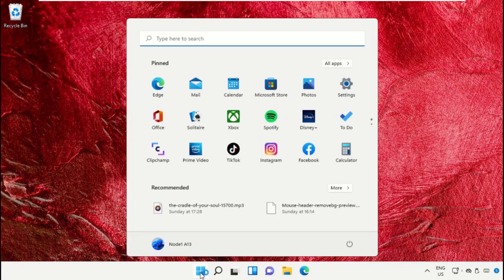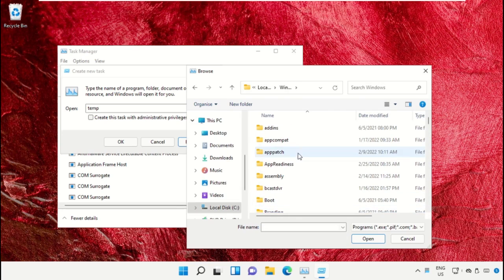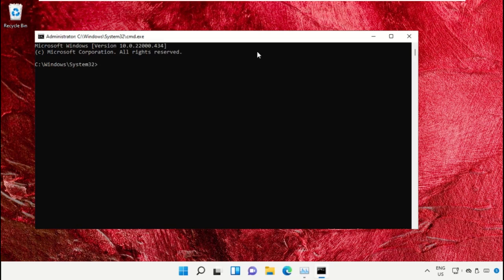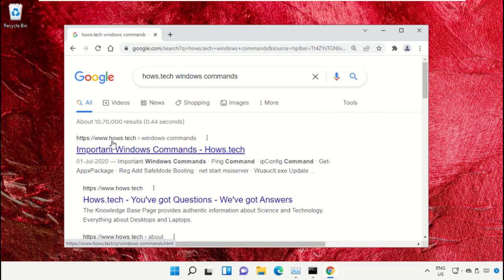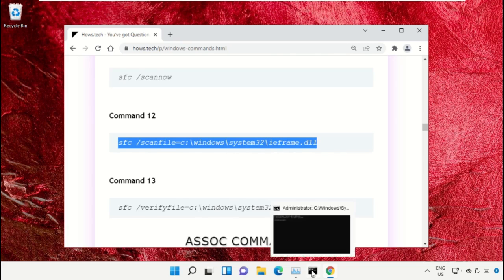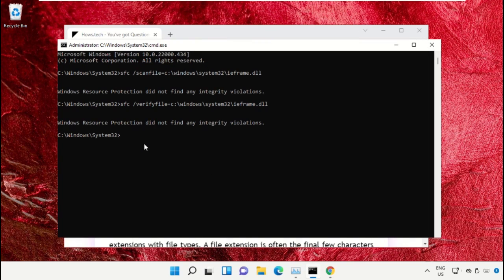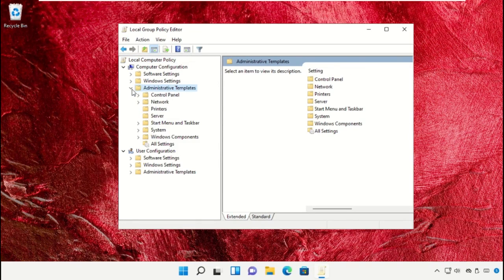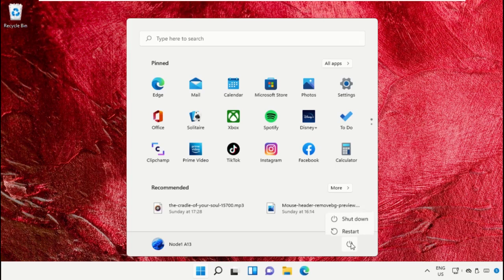How to Fix Do Not Logon Users with Temporary Profiles on Windows 11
The tutorial mentioned works for Windows 11 64 bit / 32 bit version & probably Windows 10, Windows 8 and Windows 7. temporary profile windows 10,temporary profile windows 10 fix,windows 11,windows 10,how to fix temporary profile in windows 10,windows 10 temporary profile fix,temporary profile in windows 10,signed in with temporary profile windows 10,fix do not logon users with temporary profiles on windows 10 11,windows 10 login temporary profile fix,temporary login profile windows 10,temporary profile,you have been signed with a temporary profileThis will work on your computer, desktop and laptop from manufacturers such as Dell, HP, Acer, Asus and MSI.
For any issues contact our KB team. HowtoFixDoNotLogonUserswithTemporaryProfilesonWindows11 How to Fix Do Not Logon Users with Temporary Profiles on Windows #11
 Guide : [ How to Fix Do Not Logon Users with Temporary Profiles on Windows 11 ]